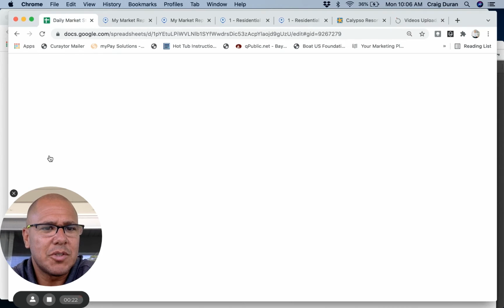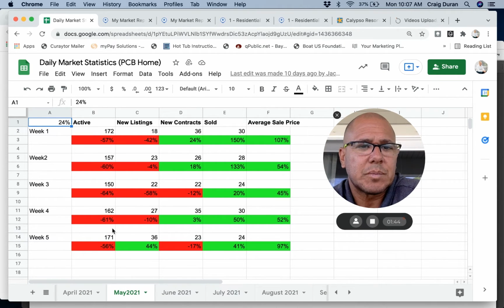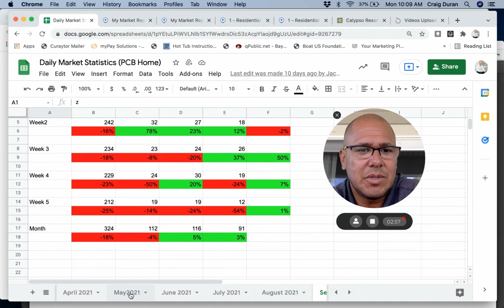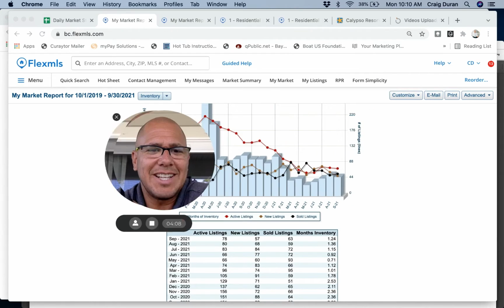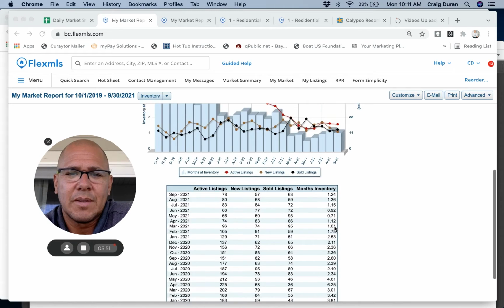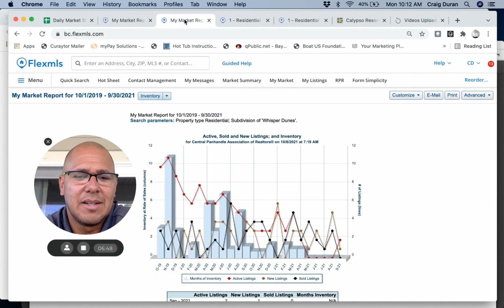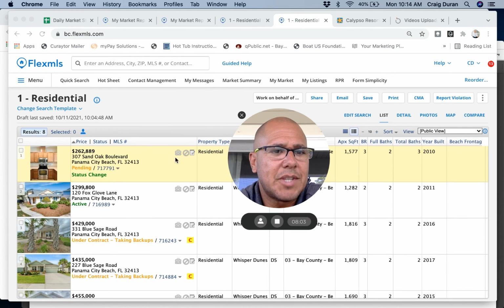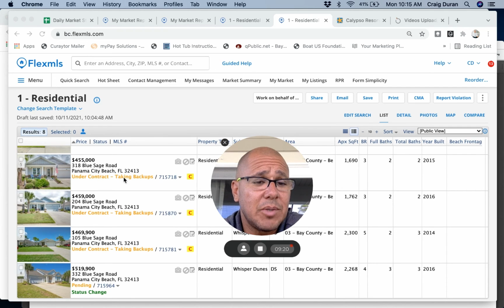Whisper Dunes Market Update | October 2021